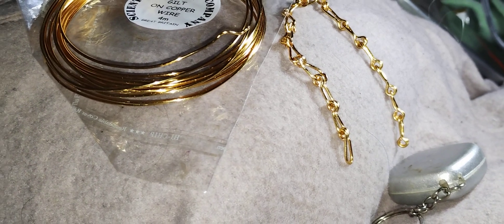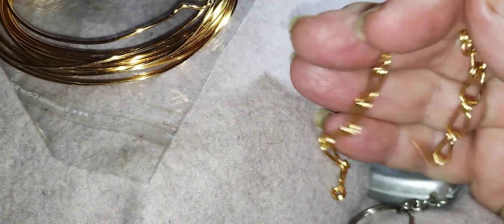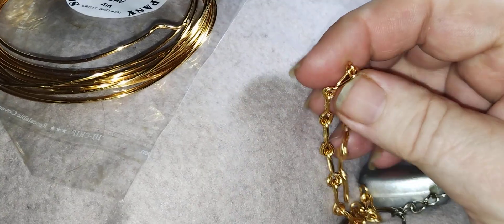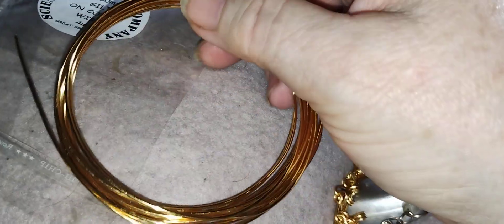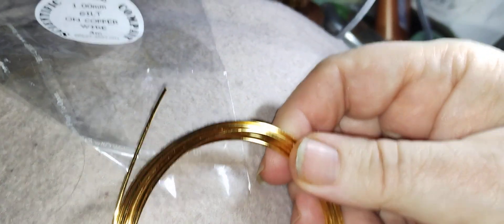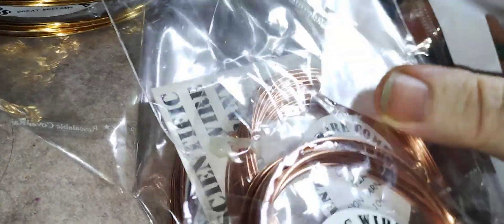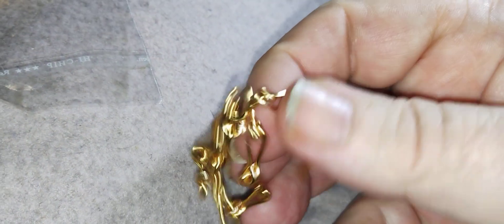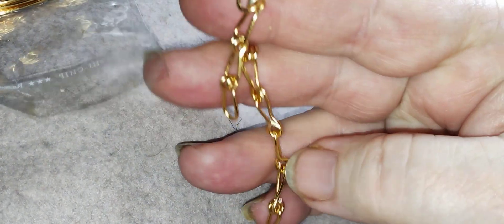nice wee chain thanks to @Samantha Latimer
So easy and so pretty . Don't look too close though 🤣🤣🤣 might put some beads on as charms and make a fastening